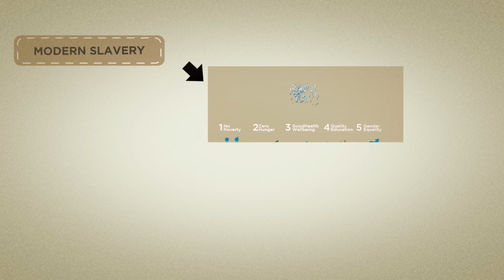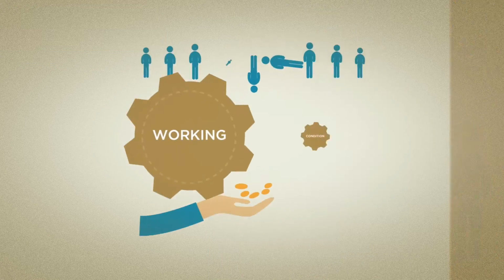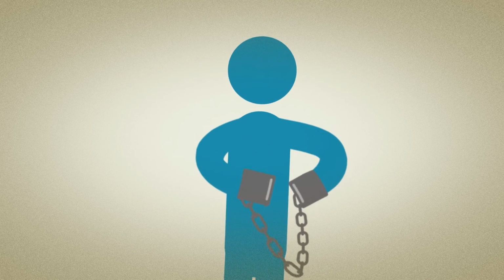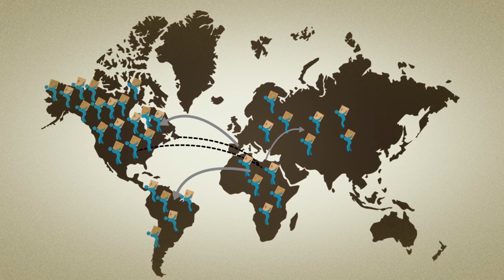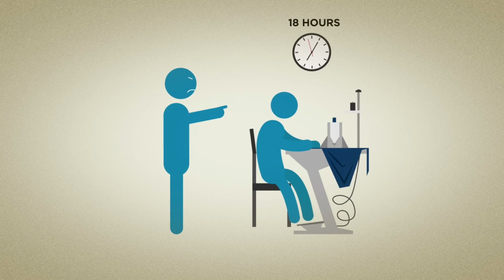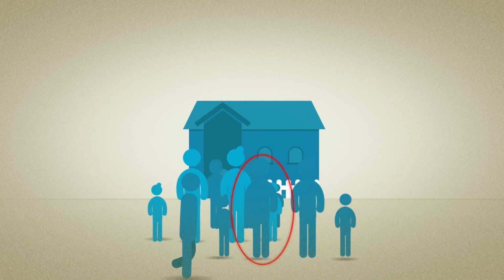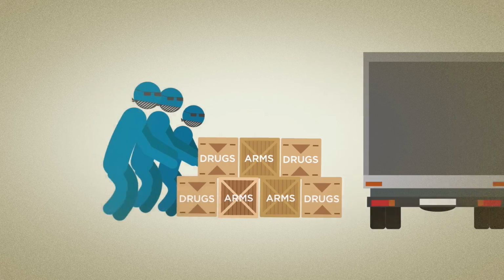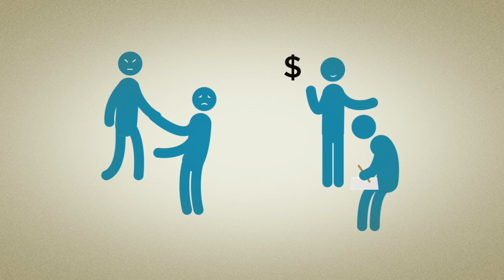Module 1 Unit 4: Definitions - English